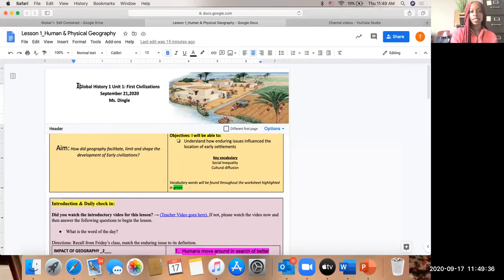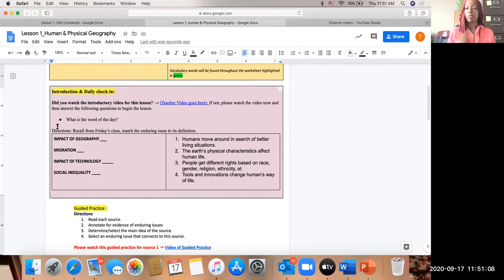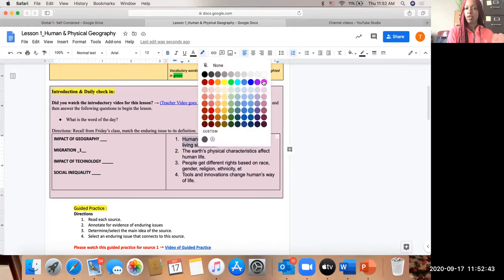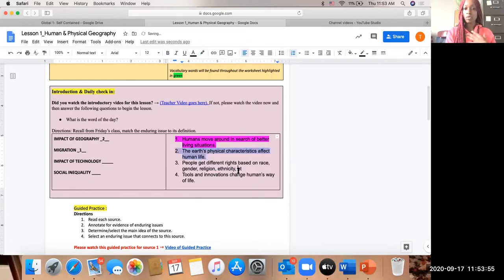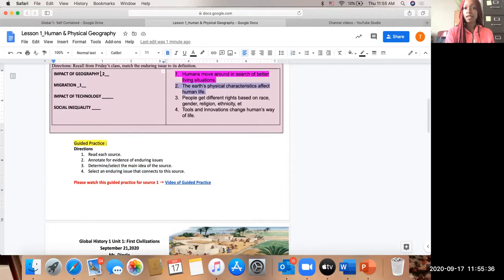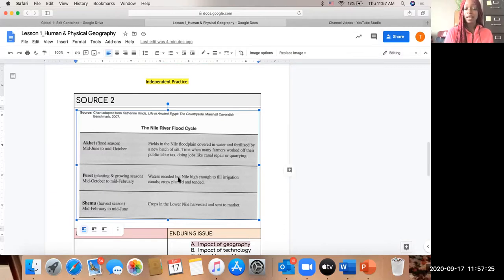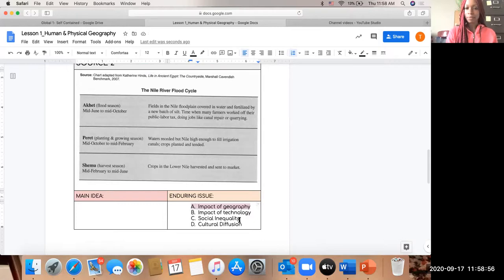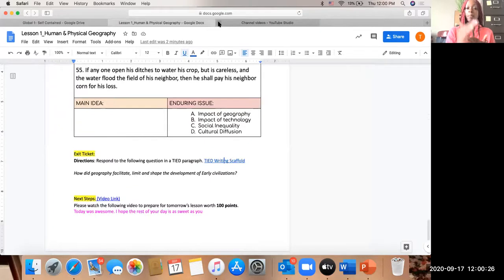Lesson 1 Intro